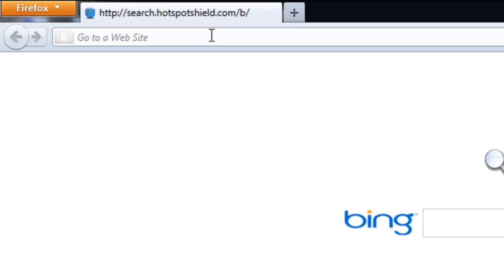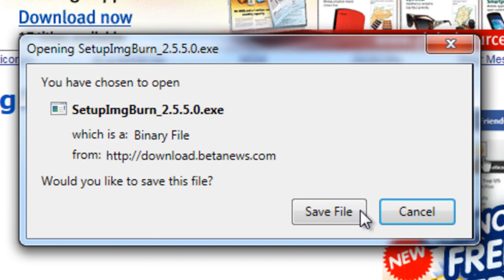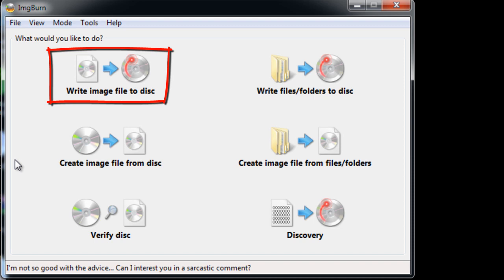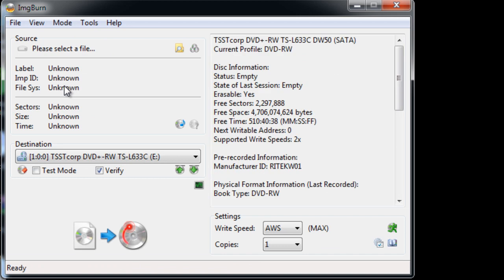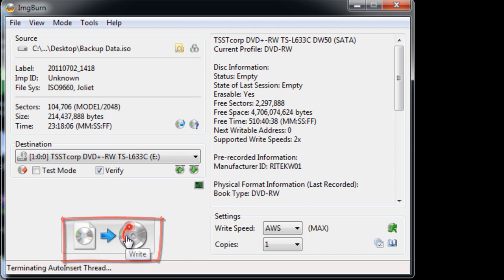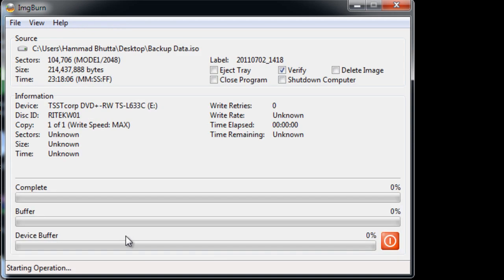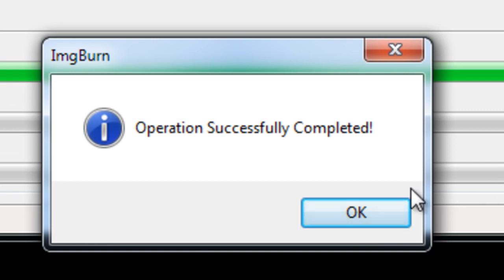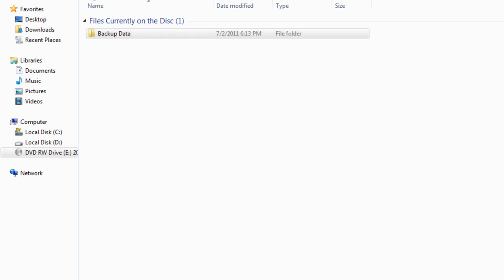How to burn image on DVD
In this tutorial you would learn how to burn an image file on a DVD.

First of all we would be requiring a software which reads and burns image files. head over to imgburn.com and download the latest version of the software

Once downloaded and installed, simply run the application.

Step No. 2: Choose an Option

Choose the "Write image file to disc" option.

Step No. 3: Choose and Write

Choose the image file that you want to burn on the DVD. Once done, simply click on the "Write" button.